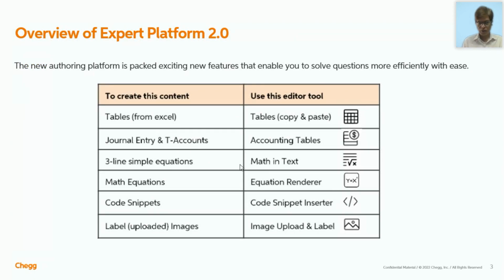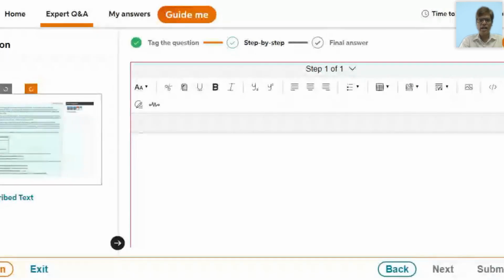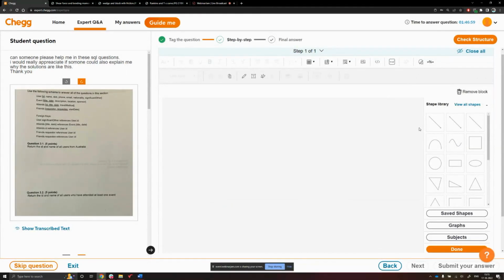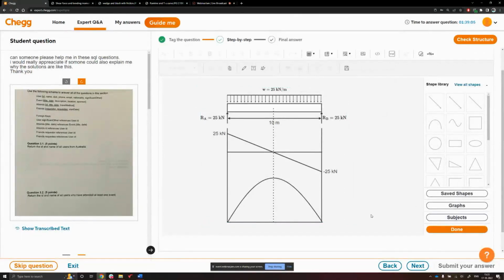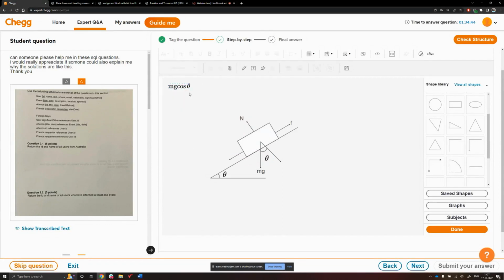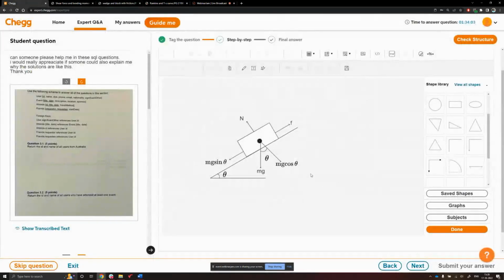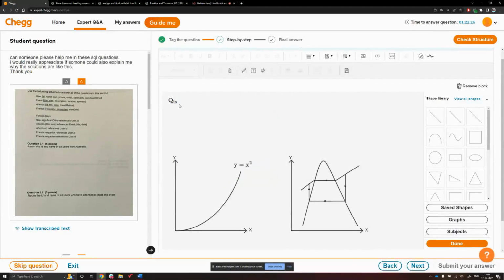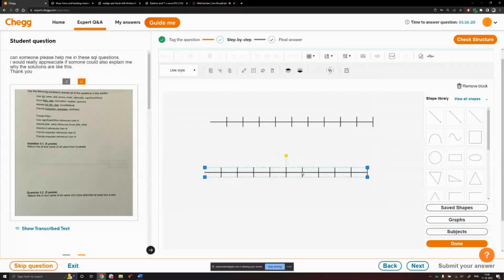Expert Platform 2.0 Webinar: Drawing Tool - 17th October